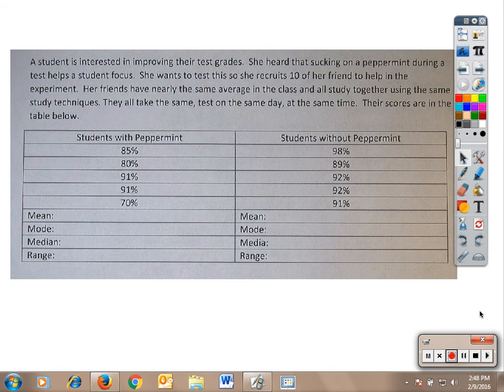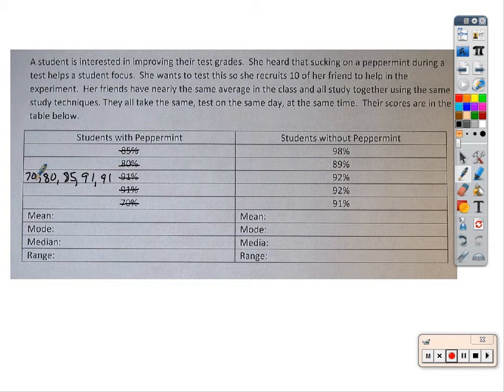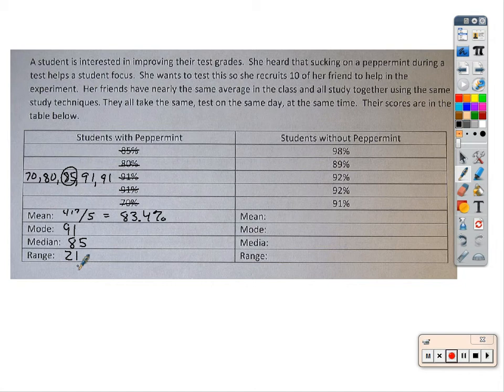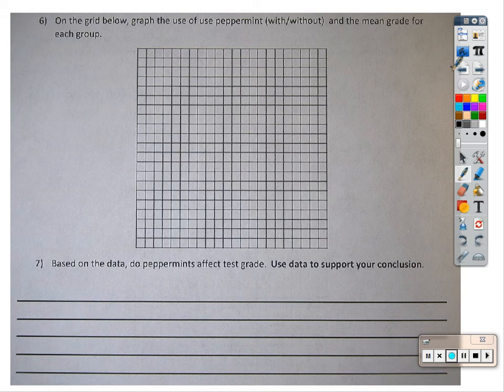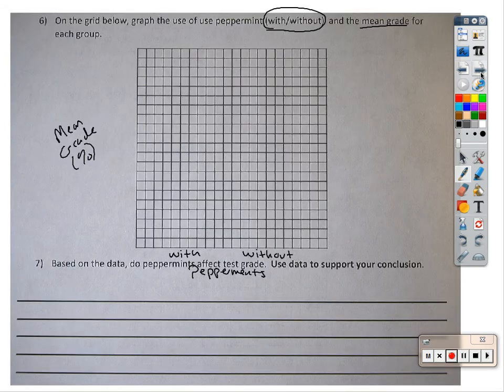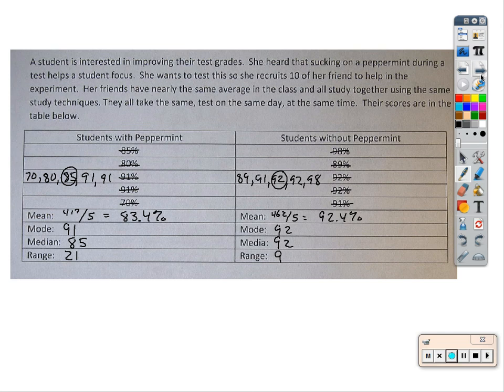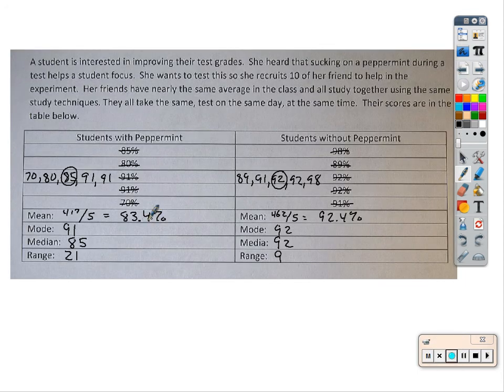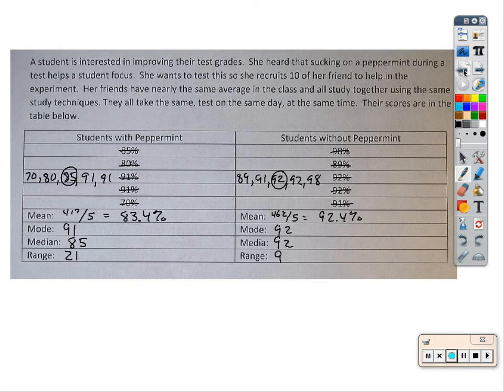Unit 1 Practice Assessment Page 2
How to do the questions on page two of the practice assessment.